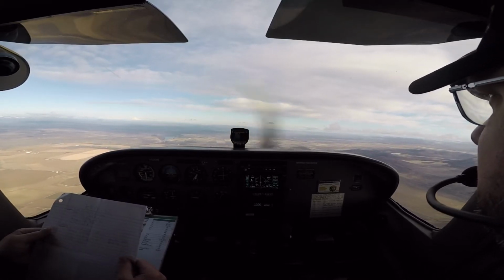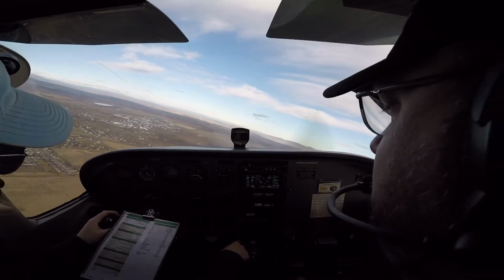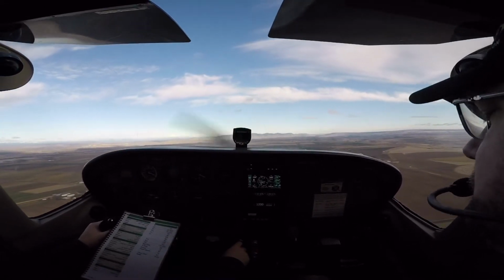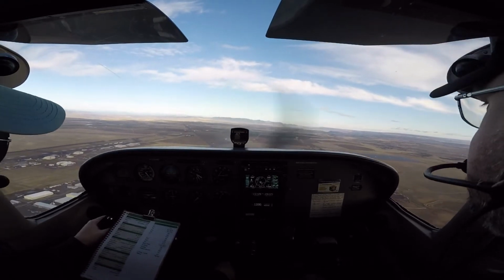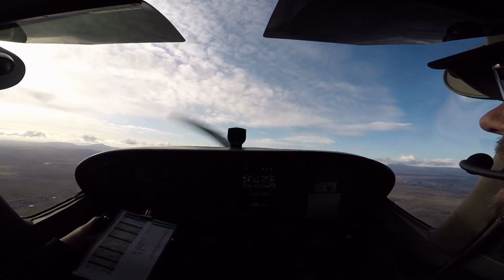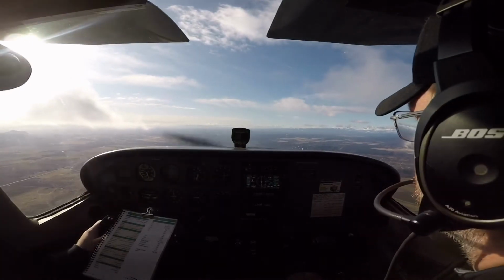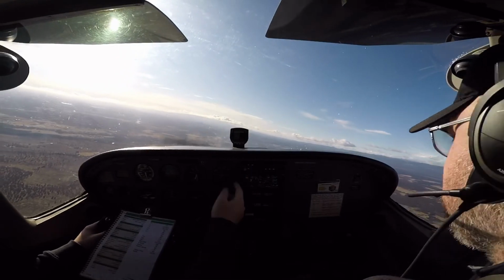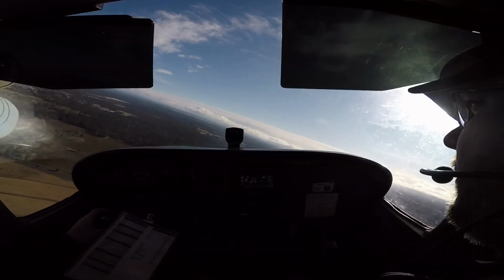Captain Ross. Madras trip!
Great flight to a new airport with a new pilot that is killing it!